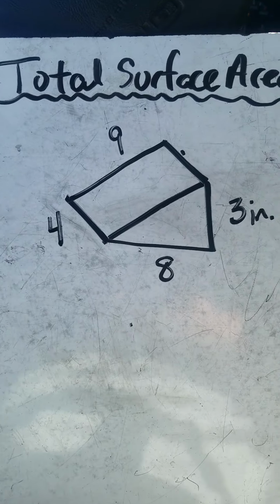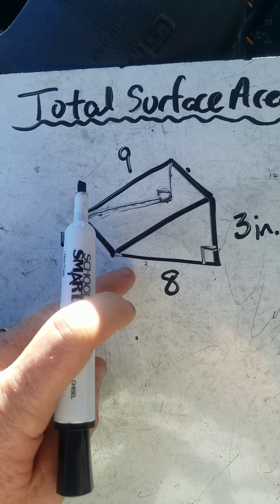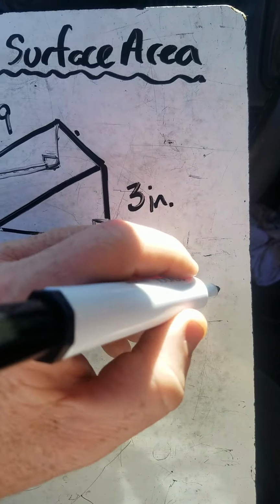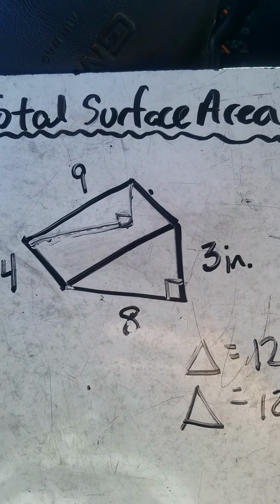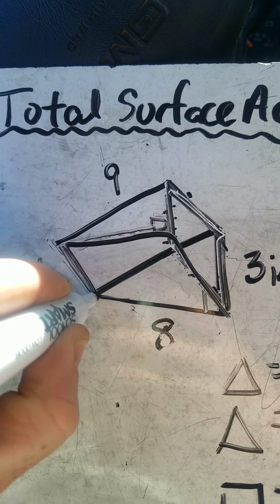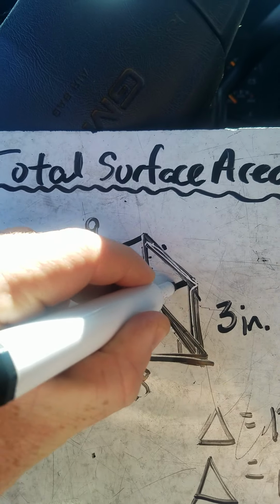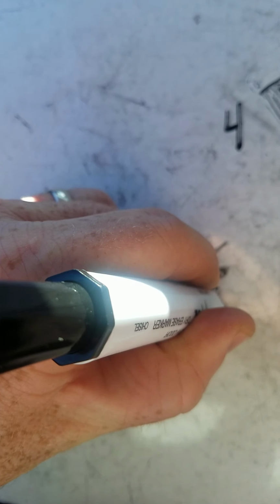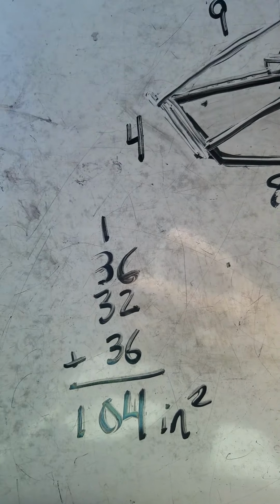Explanation of Surface Area